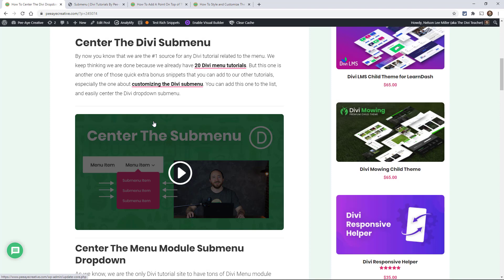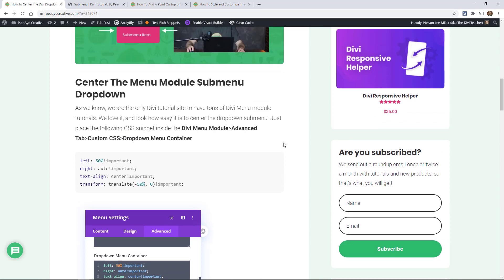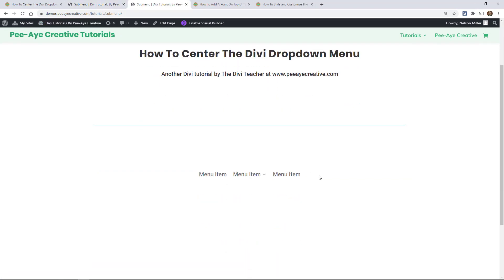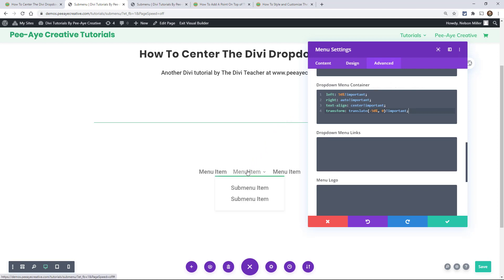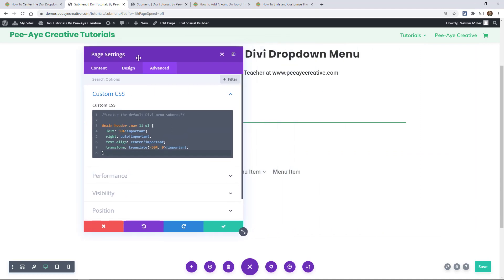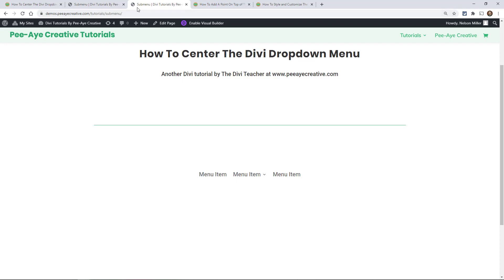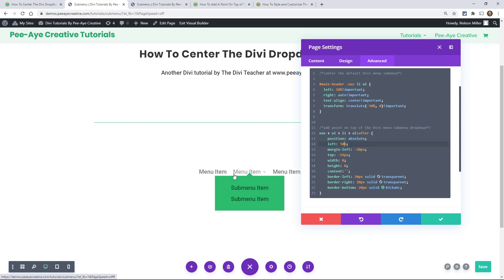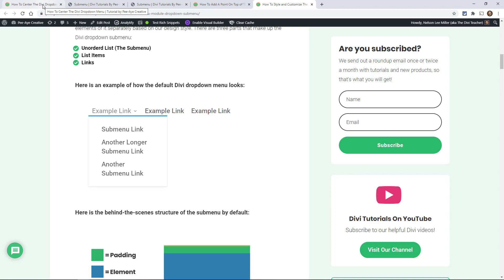How To Center The Divi Dropdown Submenu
This quick Divi tutorial will show you how to center the Divi dropdown submenu using either the Menu module or the default Divi menu.

By now you know that we are the #1 source for any Divi tutorial related to the menu. We keep thinking we are done because we already have 20 Divi menu tutorials. But this one is another one of those quick extra bonus snippets that you can add to our other tutorials, especially the one about customizing the Divi submenu. You can add this one to the list, and easily center the Divi dropdown submenu.

How To Add A Point On Top Of The Divi Submenu